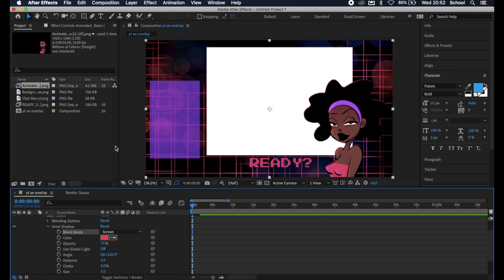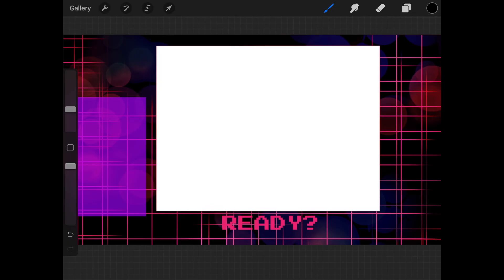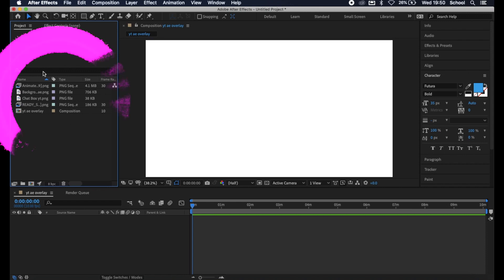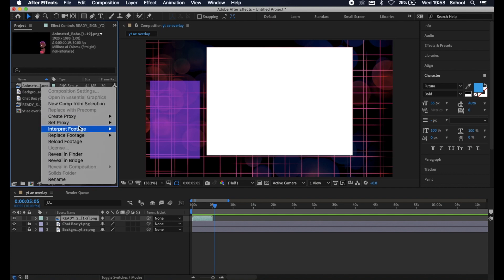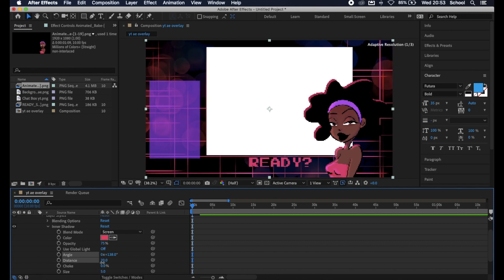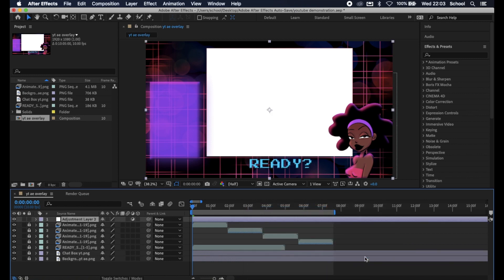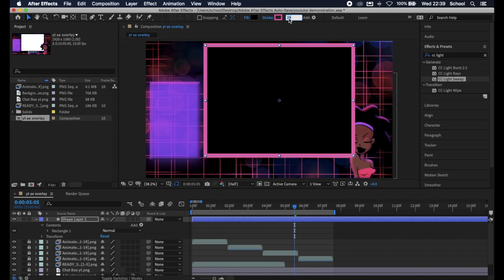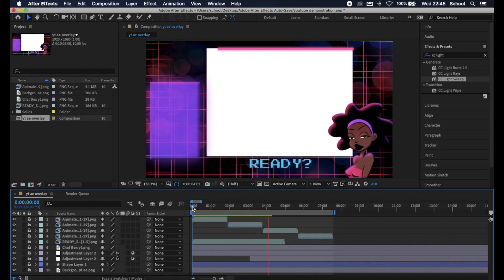Creating My Stream Overlay Part 2: After Effects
In this video, I dive into all things after effects concerning my live stream overlay. This is where all the movement and magic comes alive.

Twitter & Instagram: @datapepple